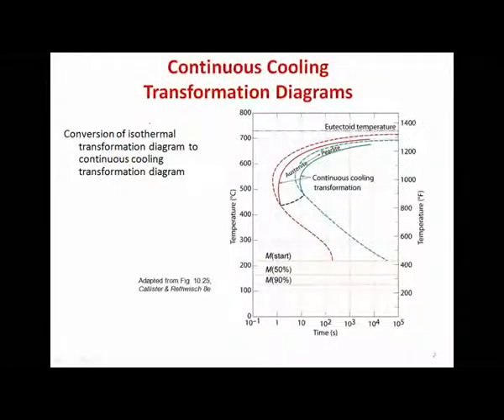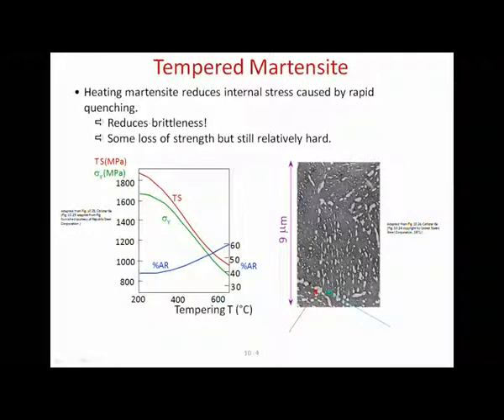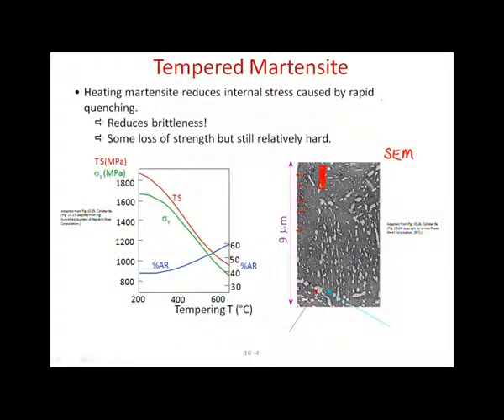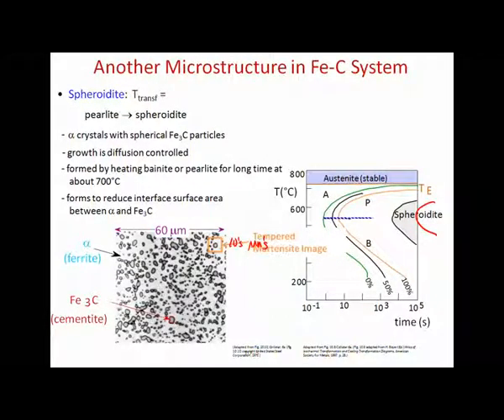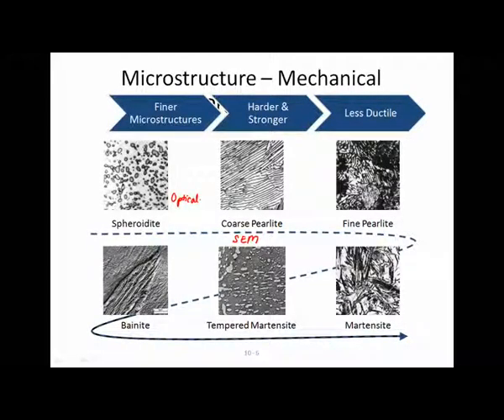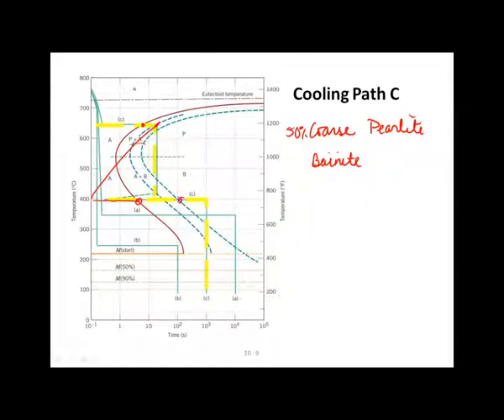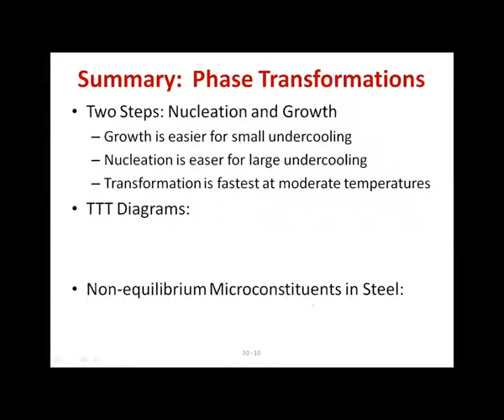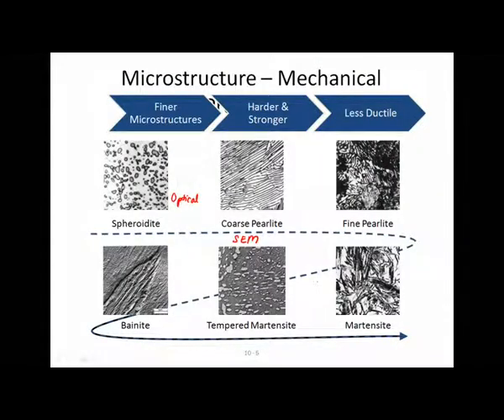Au13 MSE 2010 Polasik 23October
Phase Transformations, part 4A